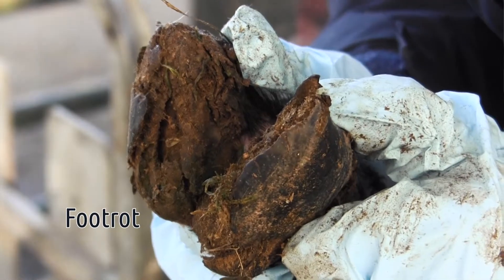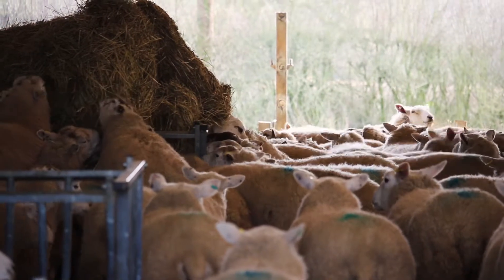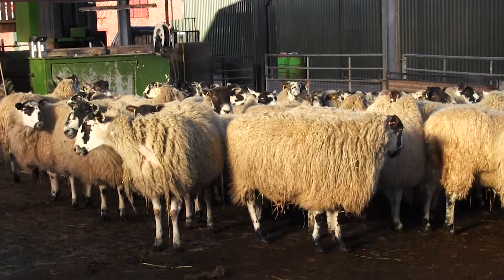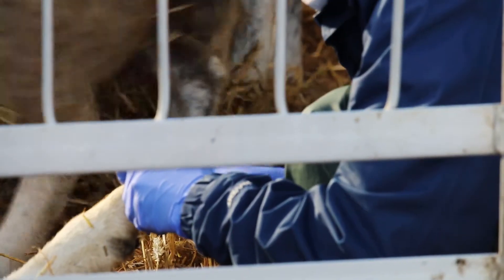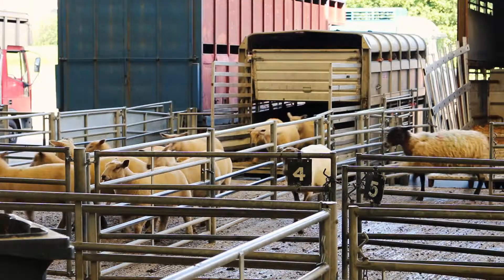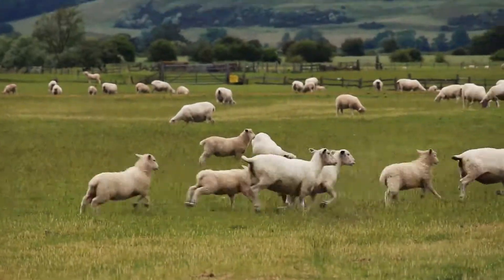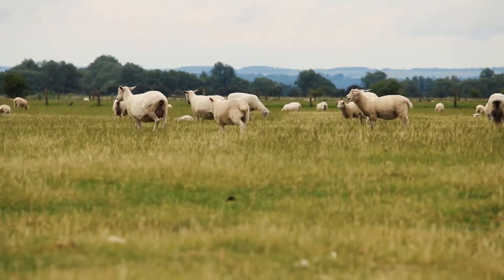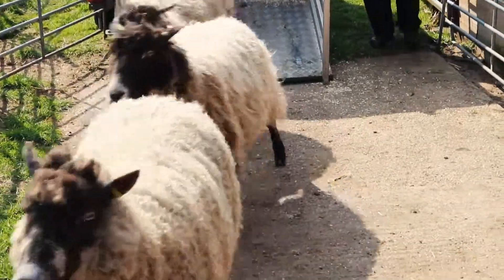Quarantine - Sheep Lameness series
Vet Rachel Clifton from the University of Warwick explains how effective quarantine can prevent footrot or CODD.

Good bio-security should prevent new strains or diseases coming onto the farm.